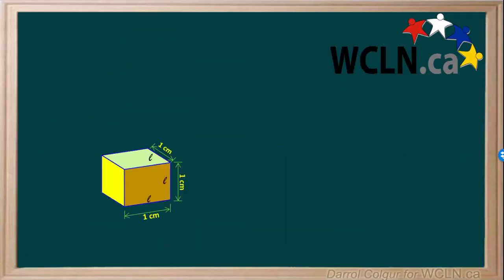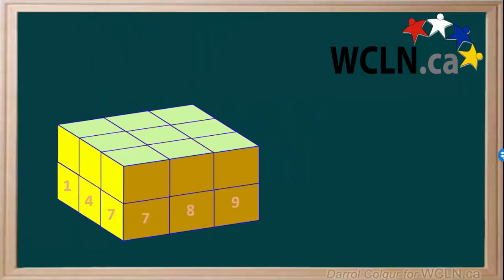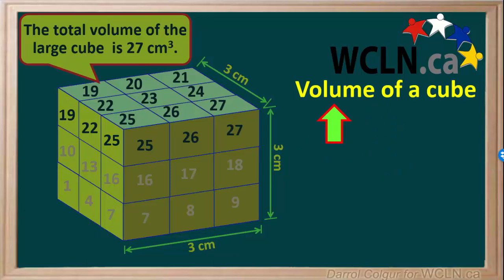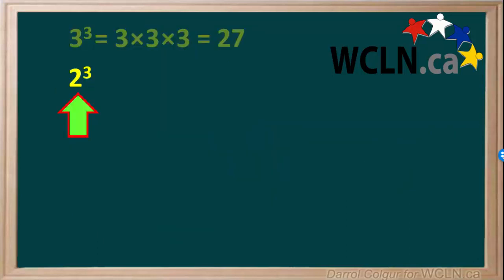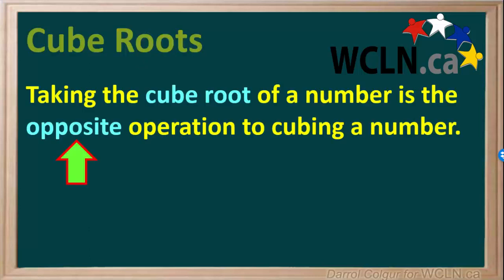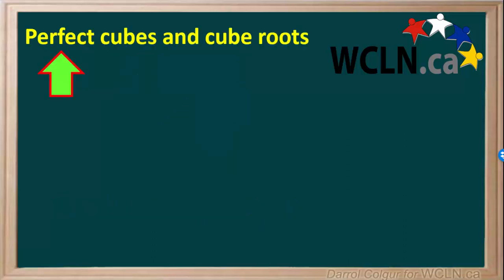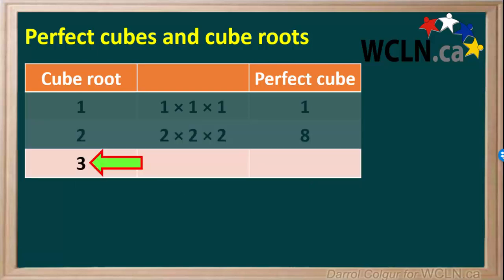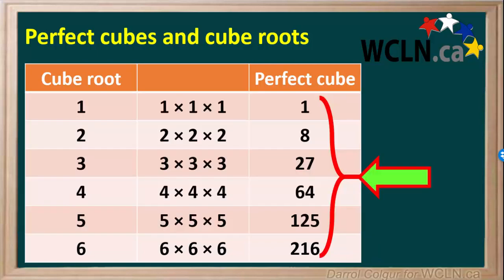WCLN - Cubes and Cube Roots